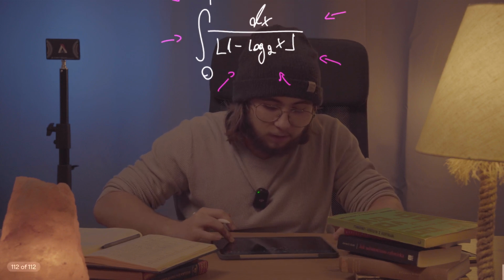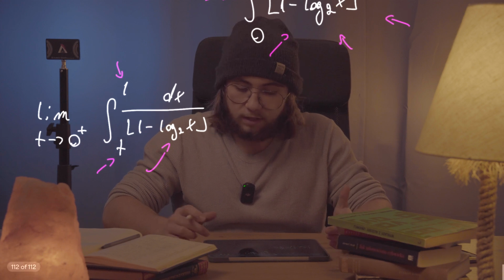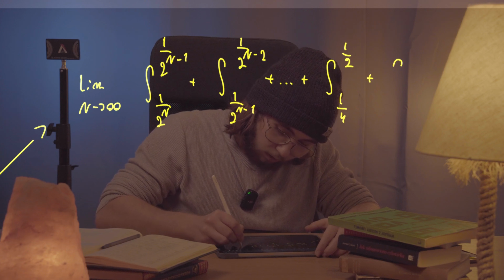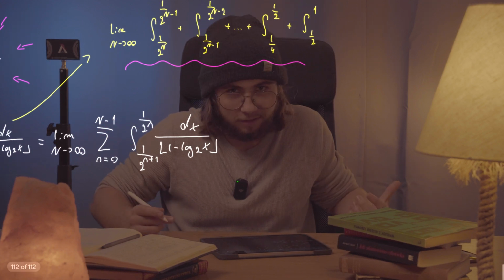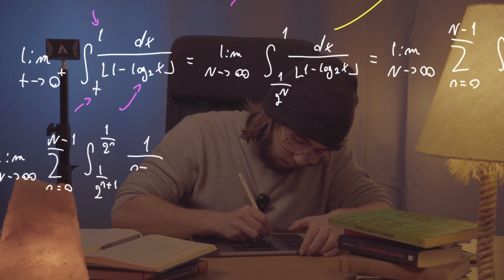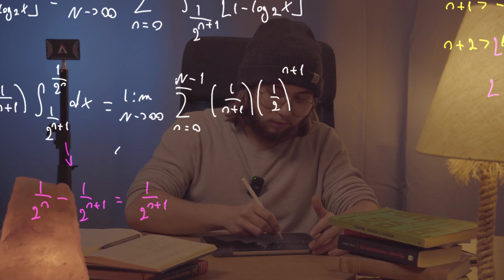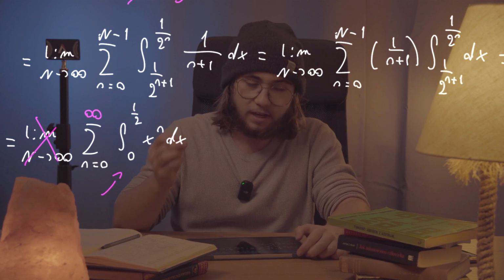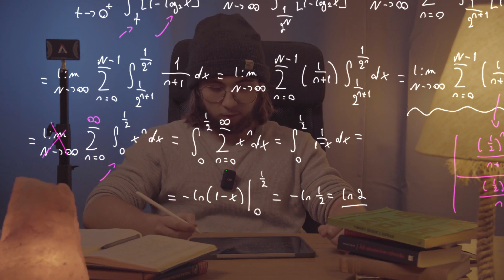These Integrals Ain' Getting Easier - 2018 MIT Integration Bee | Laid Back Math, Episode 19